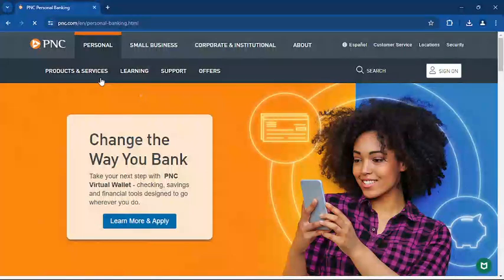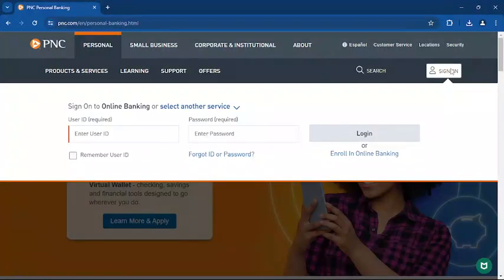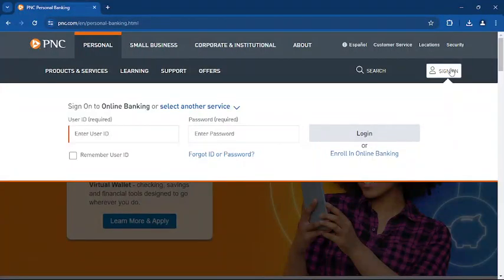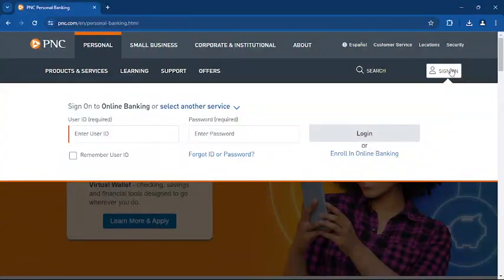How to Login to PNC Bank Account (2024) | Sign In to PNC Bank Account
In this video, we will guide you through the process of logging into your PNC Bank account. Whether you're accessing your account to check your balance, transfer funds, or manage your finances, this tutorial will make it easy and secure. Follow these simple instructions to log in to your PNC Bank account. Gain access to your account online for easy and secure banking.